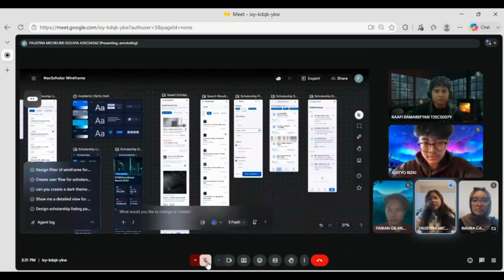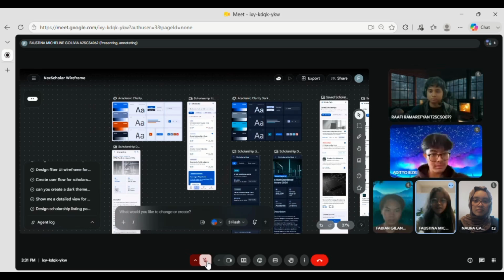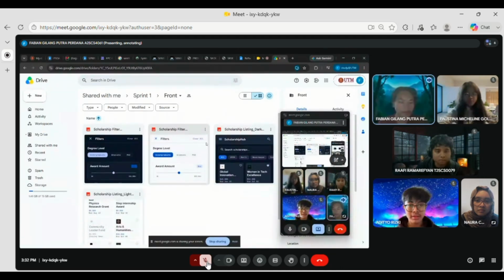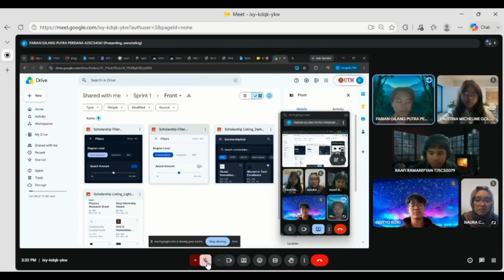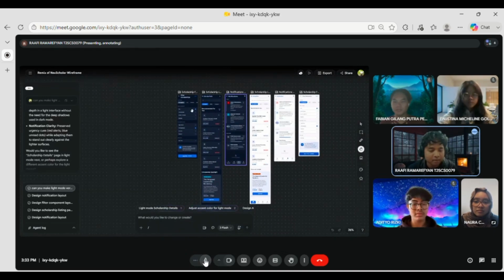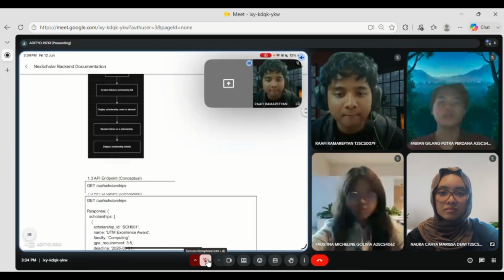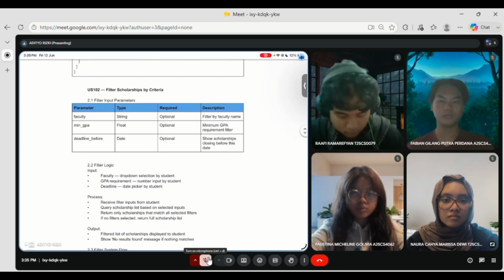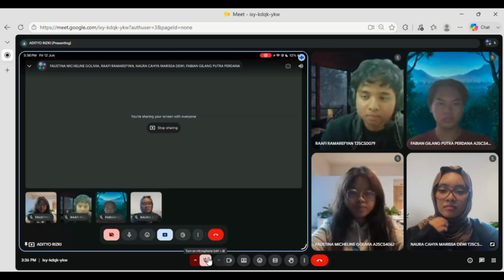SEP_Group 1 Sprint Review